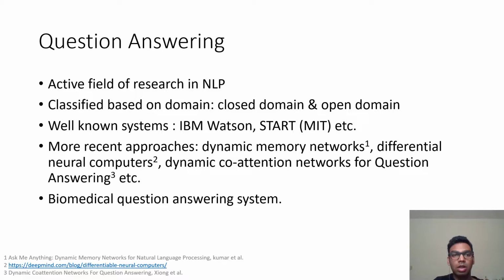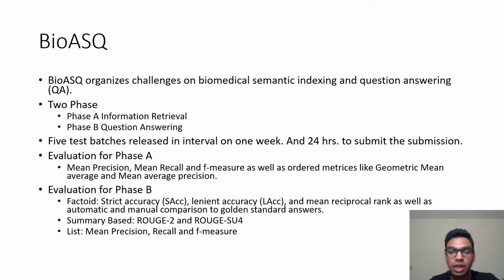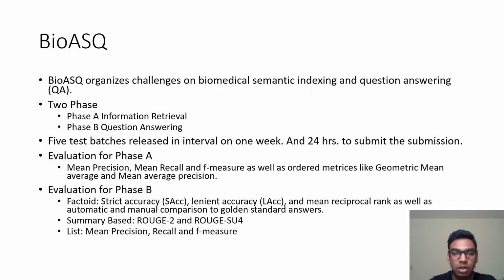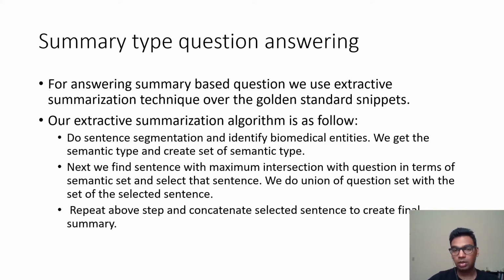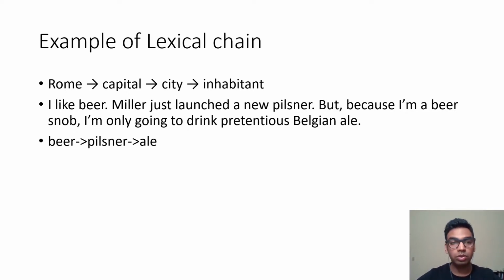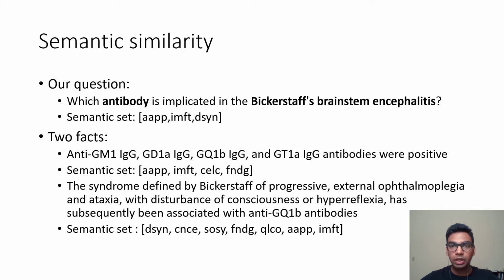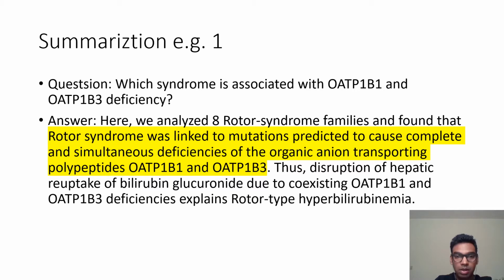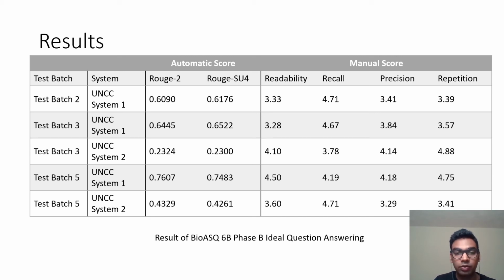Video Presentation for Bioasq Workshop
Video Presentation on UNCCQA system for Bioasq workshop 2018